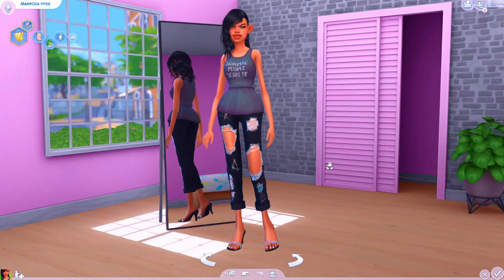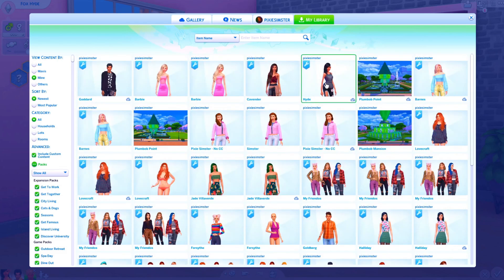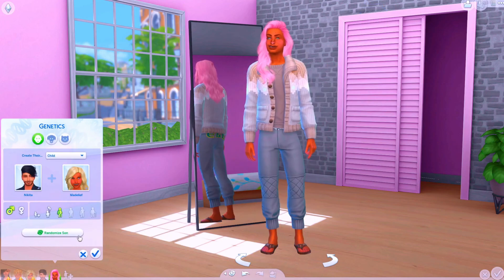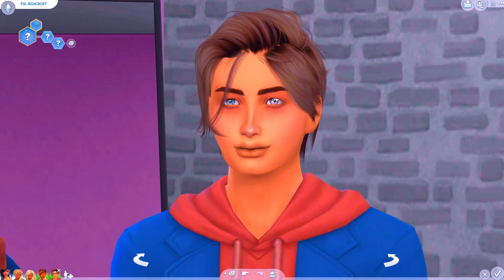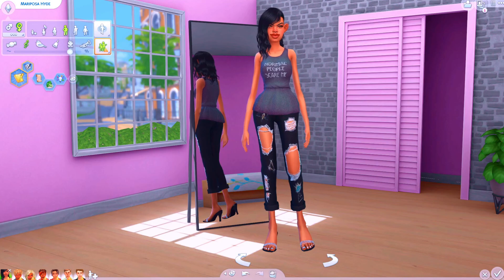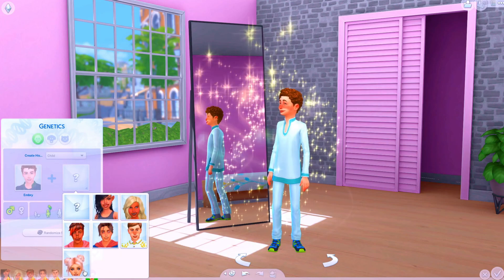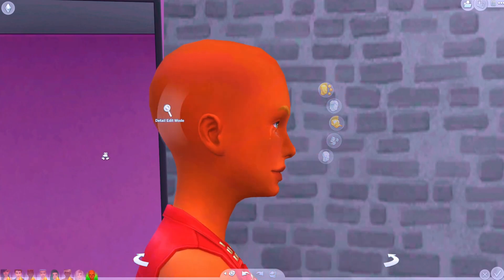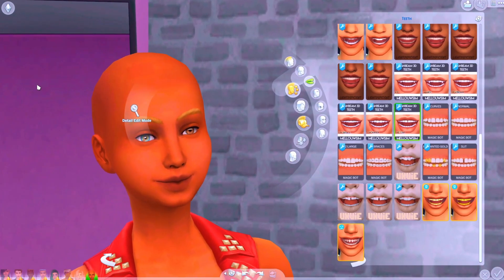Breed Out the Weird Challenge 💚 The Sims 4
Breed out the weird / Breed out the ugly challenge!
I think she came out so good!!! 💞 Let me know if you did this challenge, too!!